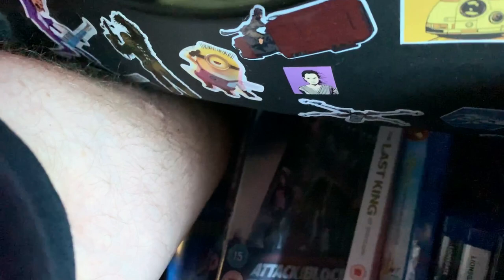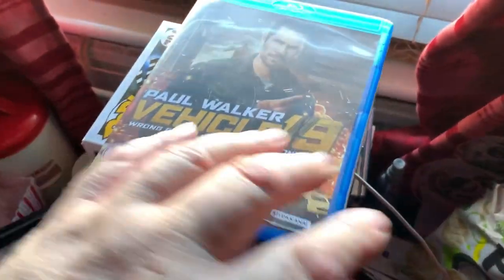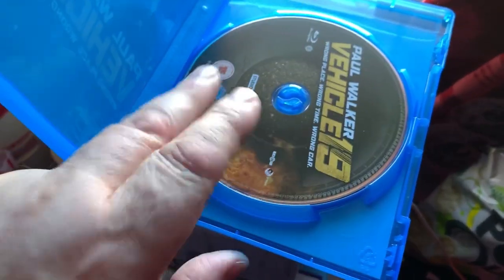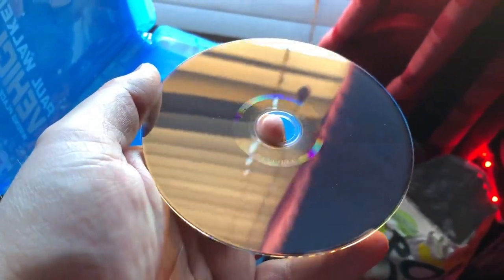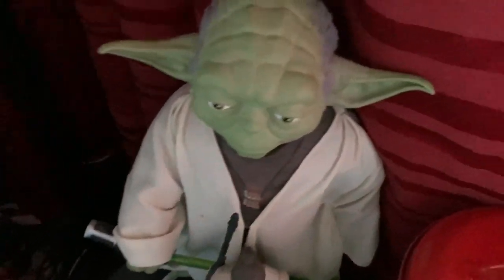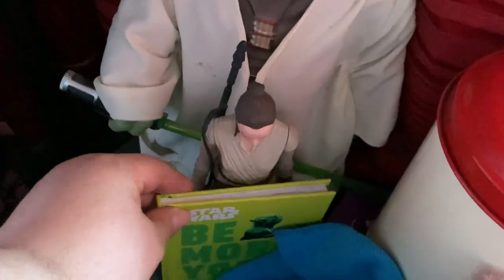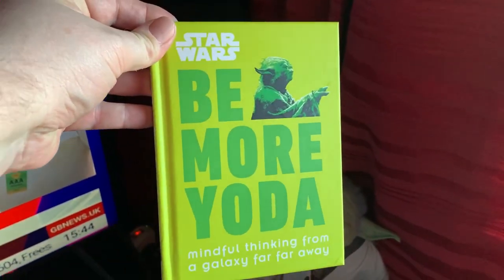What’s in the Poundland Bin? Ep#93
Hey folks, it’s time for a brand new episode of What’s in the Poundland Bin!

🔹Facebook Group - Big Pauly Chatting Movies
🔷 Letterboxd - Big Pauly

Equipment I use to view/review films!

IN THE CINEMA ROOM.
Samsung TU8000 43” 4K UHD TV
Optoma HD141X 3D Projector
Denon AVR-2200W Receiver
Panasonic DMP-BDT700 multi-region Blu-ray Player
Panasonic DP-UB820 4k Player
Q Accoustics 2000i series Speakers
Onkyo SKH-410 Atmos Speakers
Apple 4K TV 64gb Streaming Box
SkyQ mini-box

Panasonic DMP-UB900 4K Player
Hisense H65N5750UK 65inch 4K TV
SkyQ 2TB Silver Box

Big Pauly